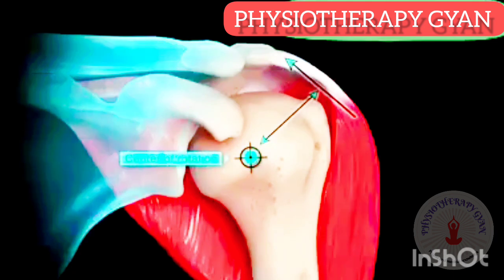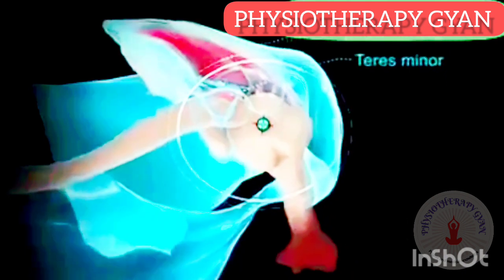Sholder muscle machanism